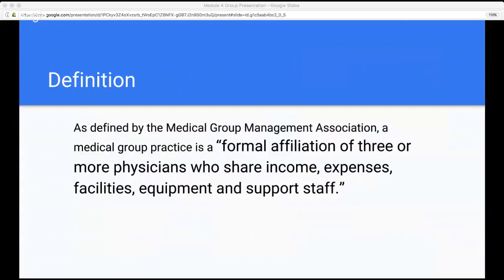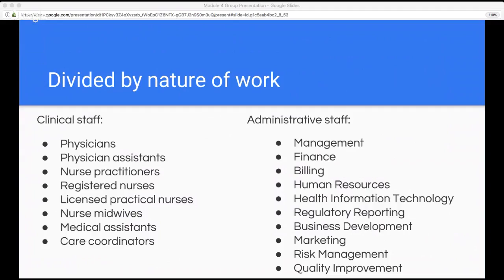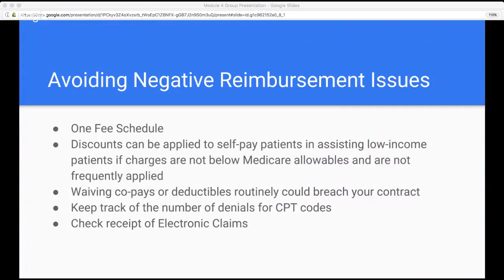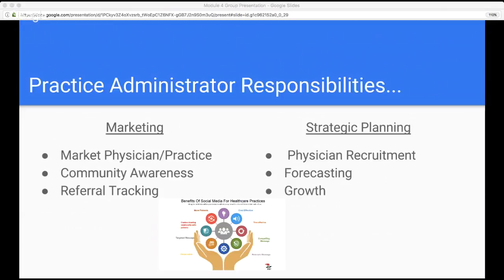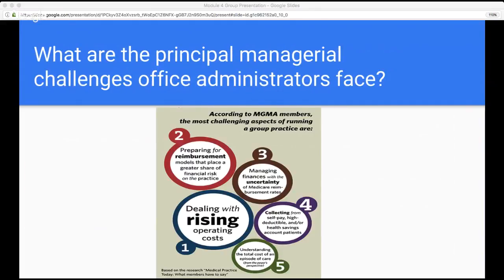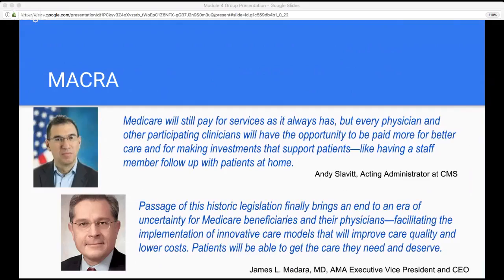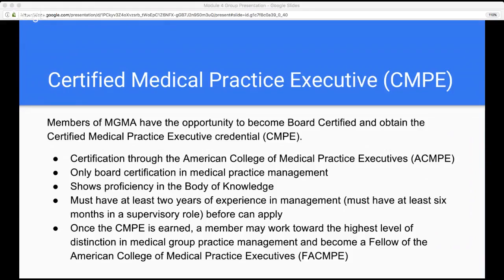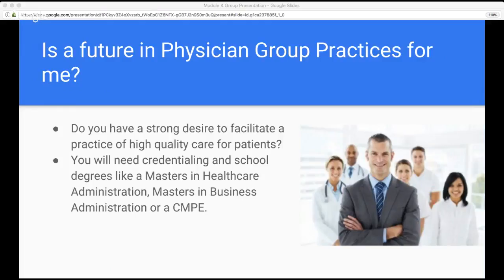Medical Group Practices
HS 375 presentation by Group 4